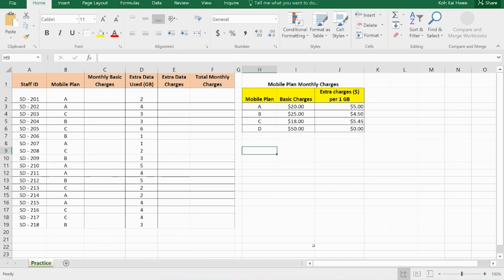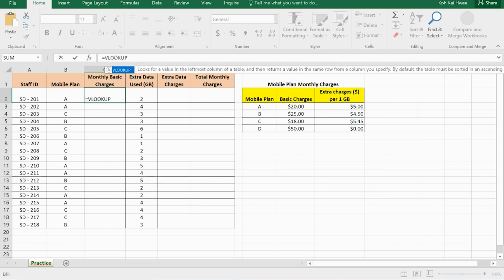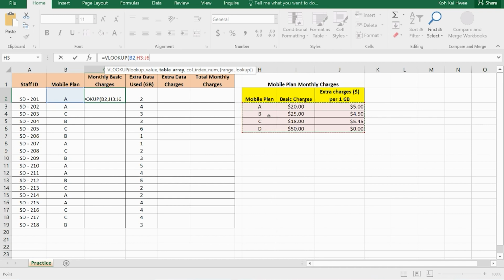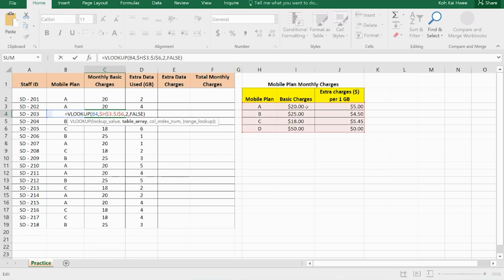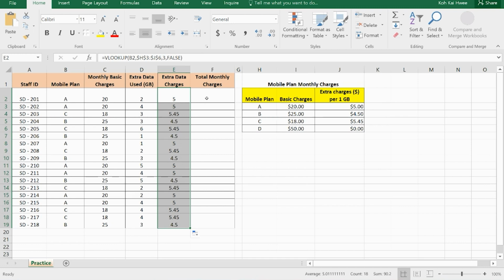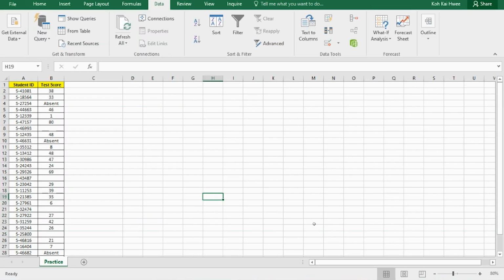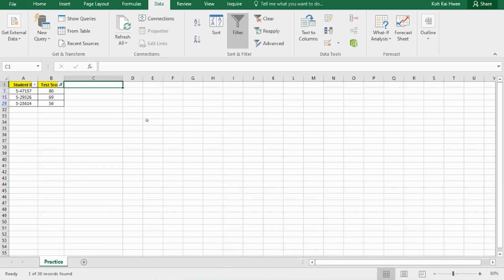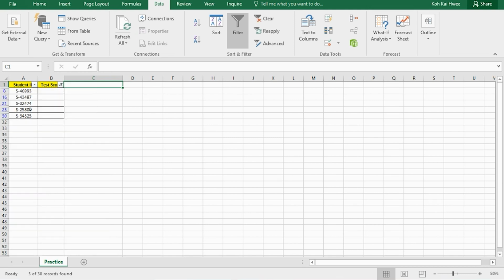Vlookup and Data Filter in Excel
This video teaches you how to vlookup function to lookup data in a table and extract the data for use in your calculation. It also teaches you how to use data filter in excel to filter out only the data that fits your criteria.